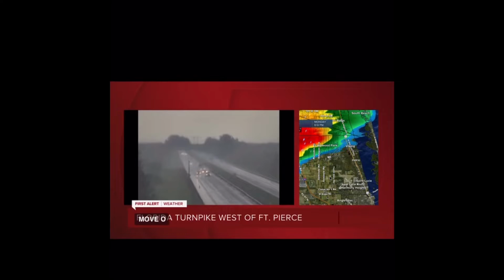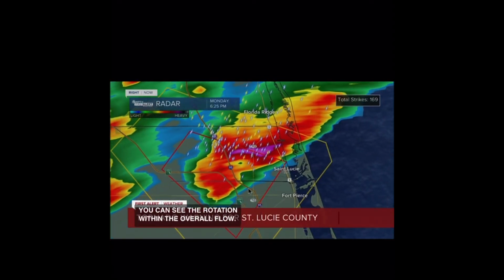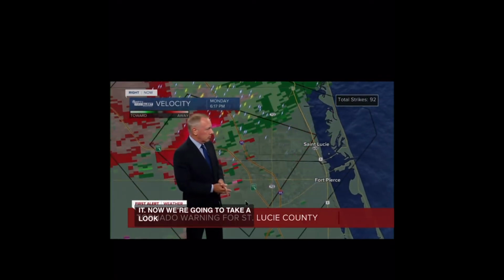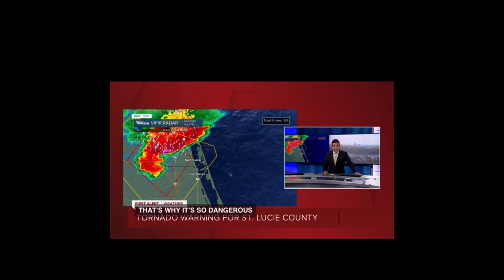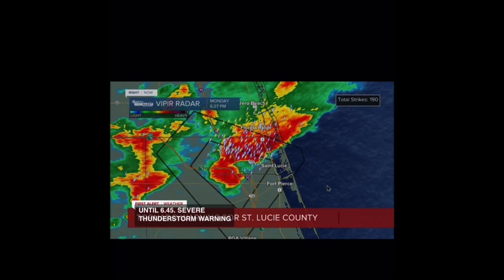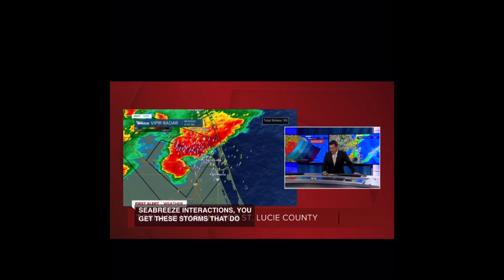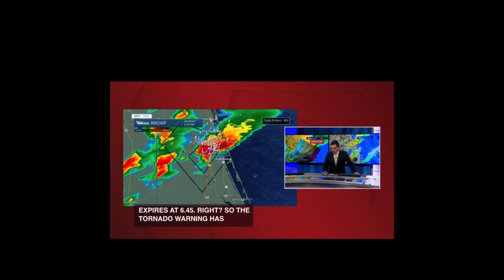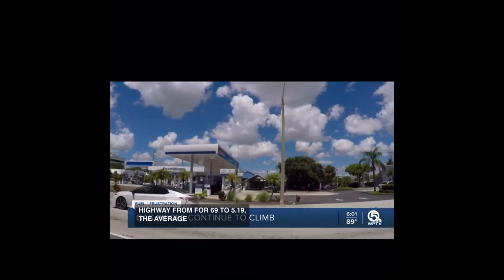Tornado Warning In Port Saint Lucie 2022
Tornado Warning for Port Saint Lucie June 6th 2022 to 7:15pm.